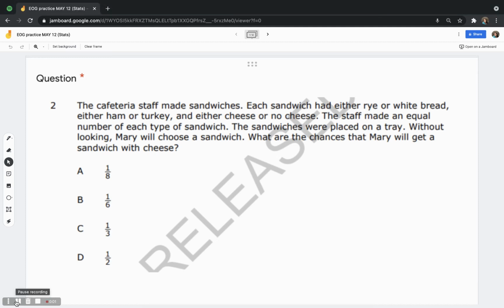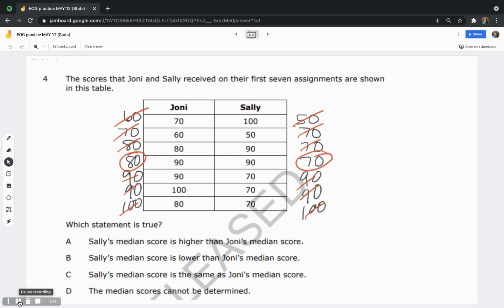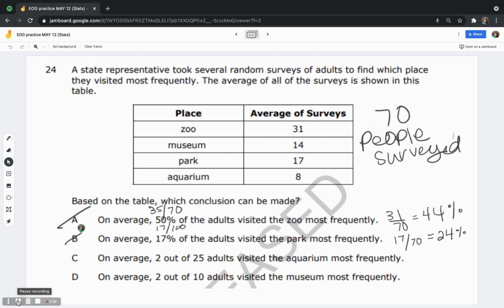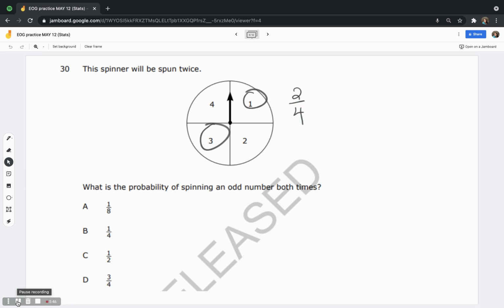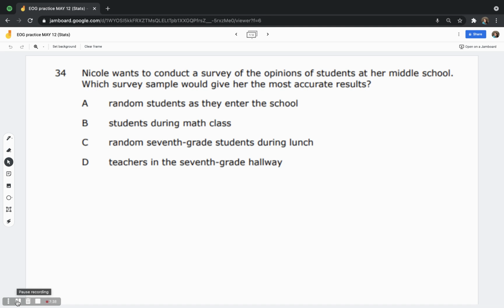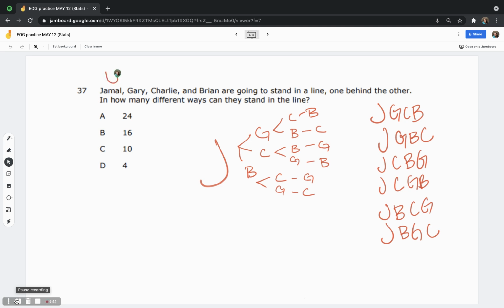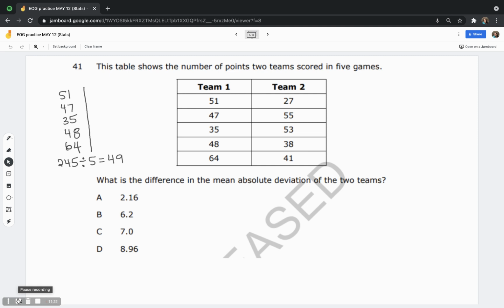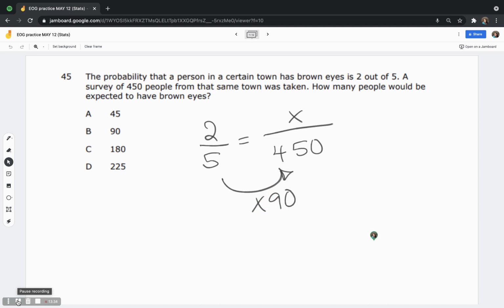A Video by Megan - May 14th 2021 4:15 pm